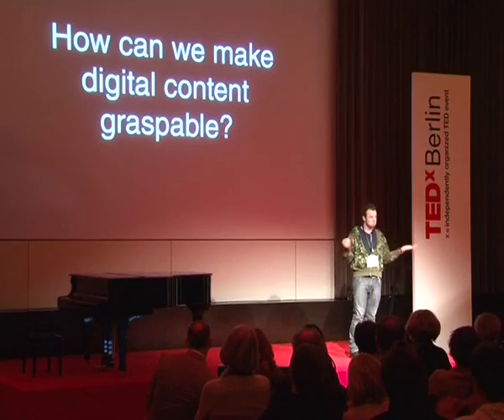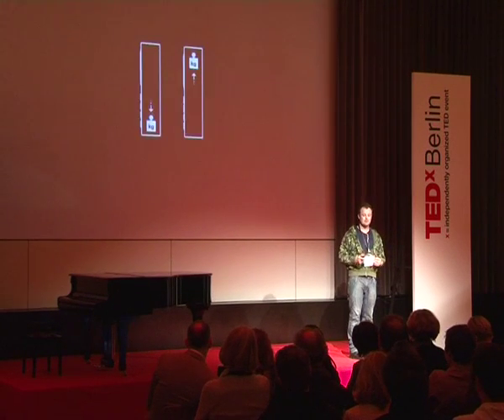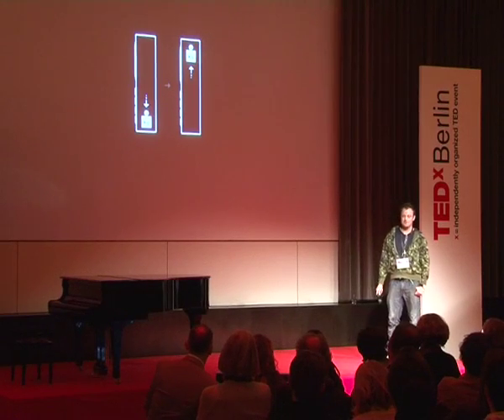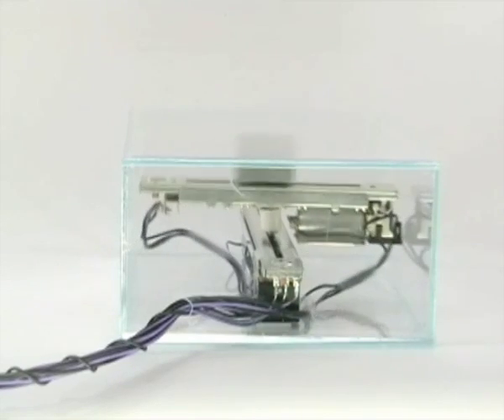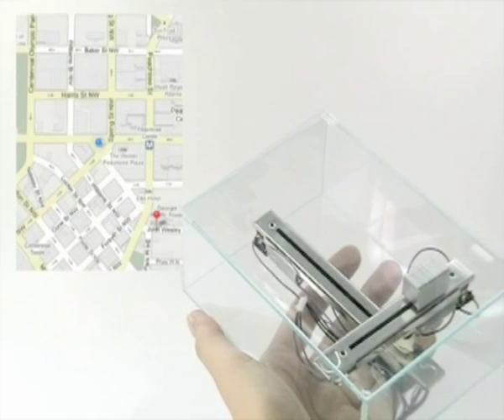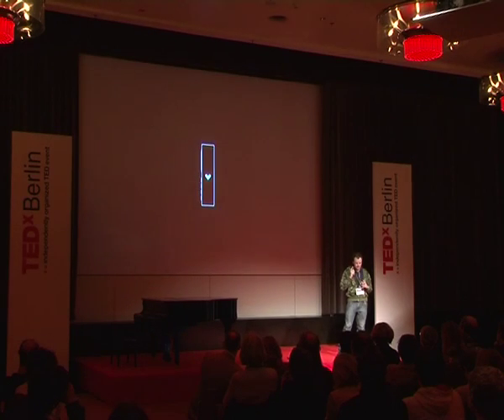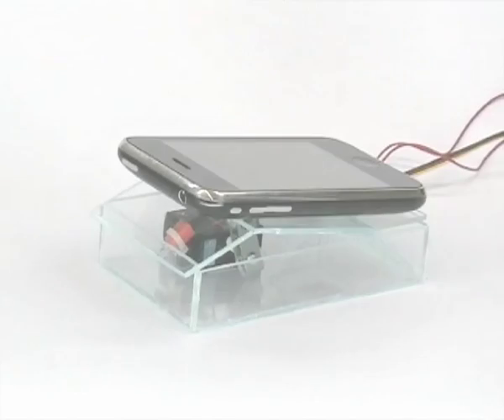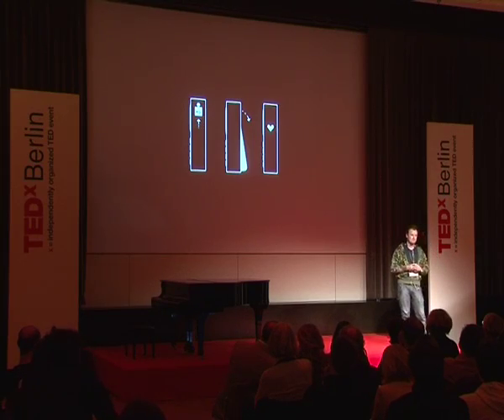TEDxBerlin - Fabian Hemmert - 11/30/09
Fabian Hemmert  "Phones That Touch Us" @ TEDx Berlin 11/30/09